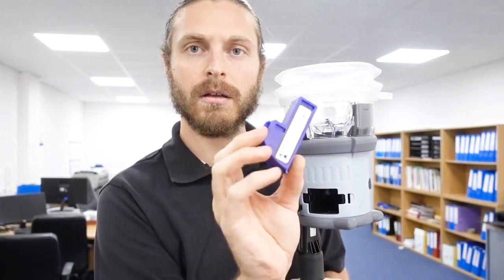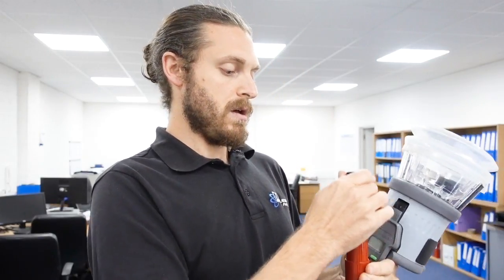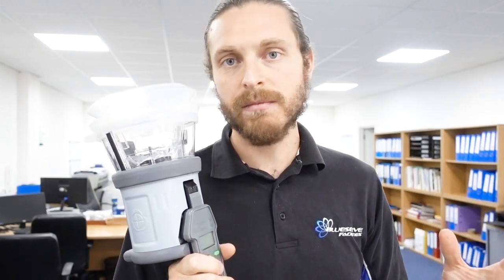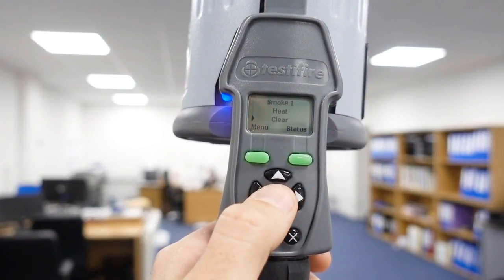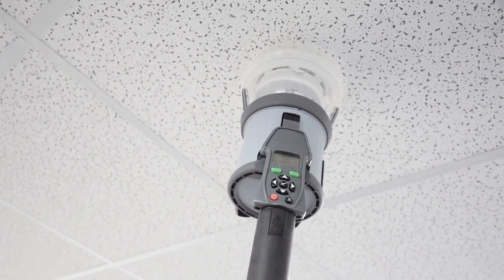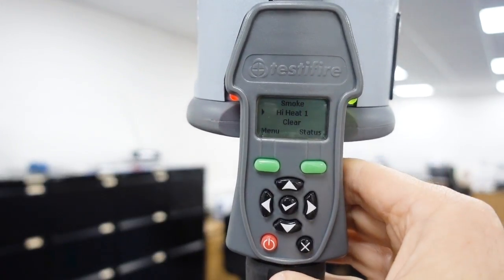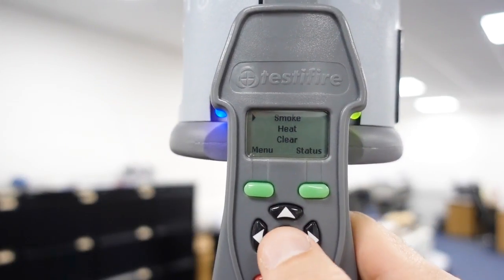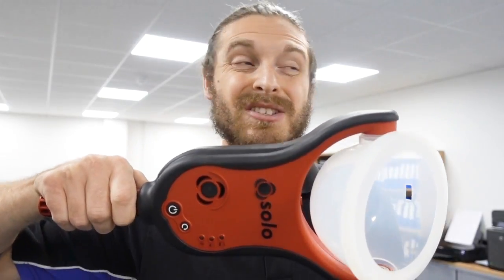TESTIFIRE - THE ALL IN ONE FIRE DETECTOR TESTER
This is the Testifire all in one fire detector tester. It tests smoke detectors, heat detectors and CO detectors - all using the same device on the Solo / No Climb Products extension poles.

Use of Testifire has seen a significant increase in productivity for many users. Reports of time savings of up to 45 minutes per day are common - with an increasing number of engineers finding they can move around site quicker thanks to efficiency provided by a 3 in 1 tester compatible with the widest range of detectors.

Time savings and productivity savings (66% +) through:
Dramatic reduction in reset times through use of clearing cycle
Latest technology stimuli generation and delivery
Replacement of multiple tool with a single tester
Combined stimuli deployment on multi-sensor detectors
Faster testing of higher temperature detectors with hi-heat mode
Unique ability to activate detectors using complex interdependent sensor algorithms

Elimination of detector contamination and damage risk through controlled stimuli release

Greater immunity from variation in ambient conditions through new stimuli generation technologies

Wider range of detectors accommodated with wider cup and remote control option
Professional testing requires professional equipment. Obvious or superficial as it may appear, Testifire leaves little doubt that the user is a professional, taking the job seriously and doing it properly.

BRIEF INSTRUCTIONS:
If you press the tick on ‘Smoke’ a ‘1’ will appear next to Smoke.  If you then move down to ‘Clearing’ and press the tick a ‘2’ will appear next to Clearing.  When testing the smoke detector the following will then happen:

- Lift Testifire over detector (no need to push up) smoke will automatically generate (indicated by blue flashing LED)
- When detector activates, lower detector (max 10 seconds) and Testifire will move ‘Clearing’ mode (indicated by clear LED)
- Lift Testifire back over detector to allow clearing mode to blow smoke away from detector

A Smoke and Heat test could be programmed in a similar way.  Press tick over ‘smoke’ and a ‘1’ will appear alongside smoke.  If you then scroll to ‘heat’ and press the tick a ‘2’ will appear next to heat.

- When detector activates, lower detector (max 10 seconds) and Testifire will move ‘Heat’ mode (indicated by red LED)
- Lift Testifire back over detector to test heat

If required you could also test smoke and heat at the same time.  To achieve this follow the sequence:

Press the tick so the ‘1’ appears next to ‘smoke’.  Scroll to ‘heat’ and press the tick a ‘2’ will appear but if pressed again it will show a ‘1’.  This now means that when Testifire is placed around the detector it will generate smoke and heat and the same time – indicated by an alternate blue and red flashing LED.

Product Reviews
Videos / Vlogs
Advertising

MUSIC